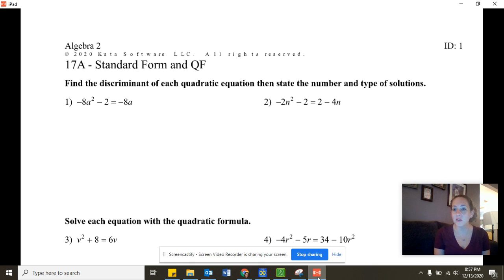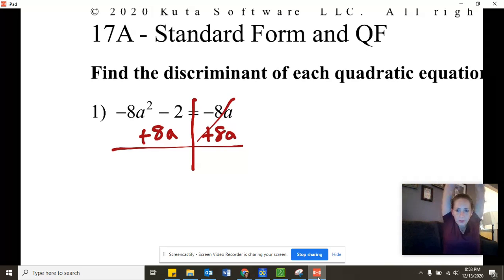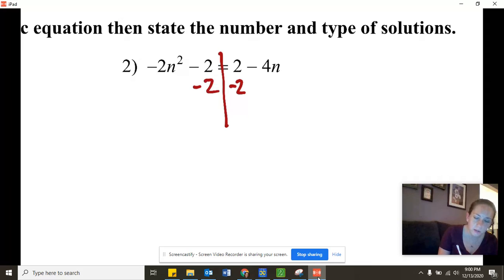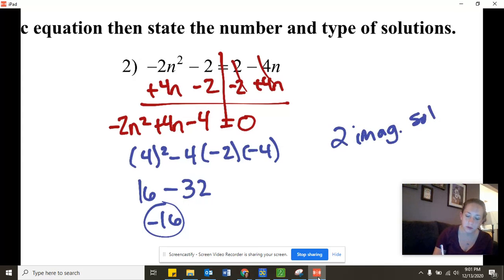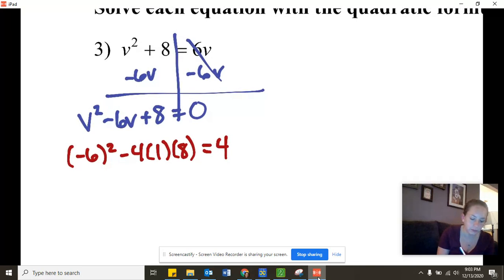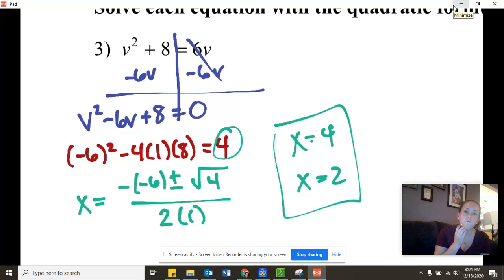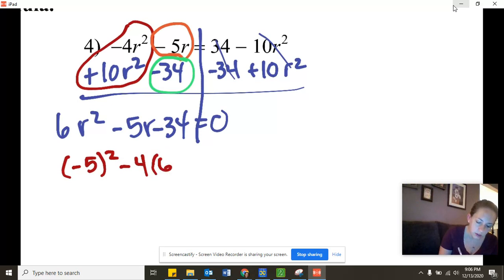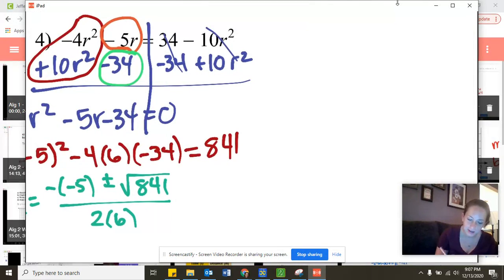Alg 2 - 17A - Standard Form and QF